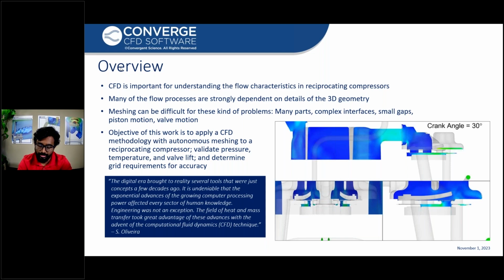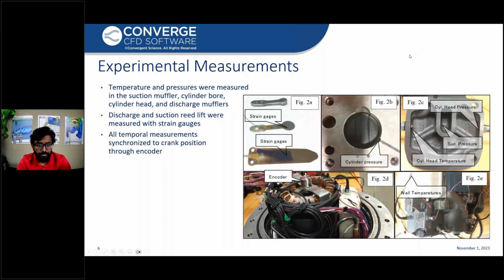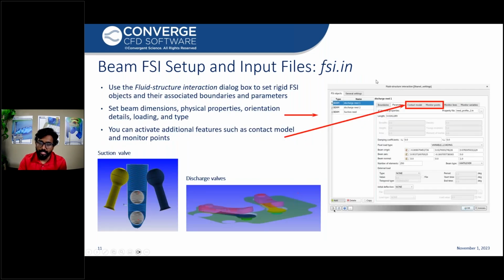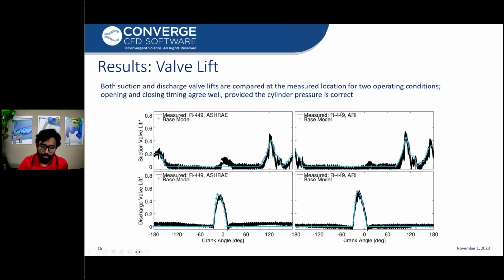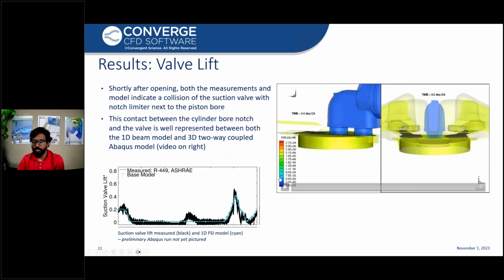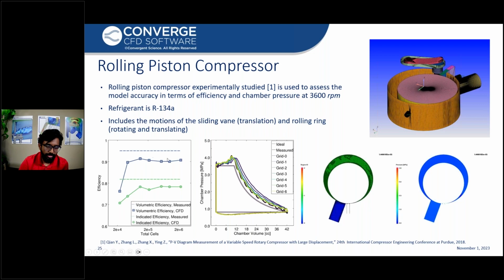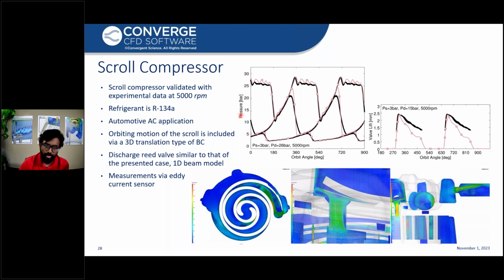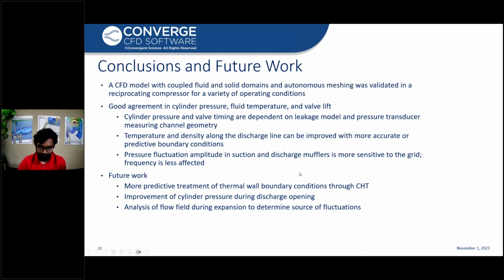WEBINAR | Modeling a Reciprocating Compressor With Low-GWP Refrigerants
Replacing existing refrigerants with low-global warming potential (GWP) refrigerants in air conditioning and refrigeration systems can significantly reduce the negative impacts on global warming and ozone layer depletion. The compressor, the heart of the vapor-compression refrigeration cycle, has traditionally been designed for higher-GWP refrigerants. However, compressors must be able to operate efficiently on newer, lower-GWP refrigerants. Computational fluid dynamics (CFD) can be used to model the refrigerant flow through the compressor to determine the efficiency, operation temperatures, and valve dynamics.

In this webinar, we employ CONVERGE CFD software’s cut-cell-based autonomous meshing methodology to simulate a reciprocating compressor with an existing refrigerant (R-404a) and a lower-GWP refrigerant (R-449a). We demonstrate how to easily capture the complex moving geometries of the piston and reed valve, and how to resolve the pressure fluctuations in the suction and discharge mufflers. The results of the cylinder pressure, valve lift, and temperatures are validated against experimental data measured for both refrigerants across a range of operating conditions.

Presented by:
Vigneshwar Ravisankar, Research Engineer, Convergent Science